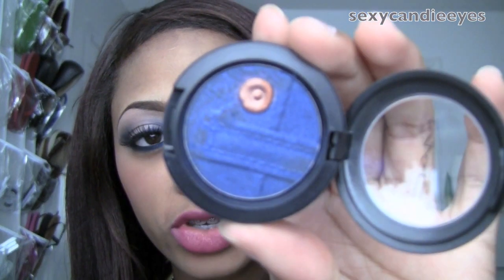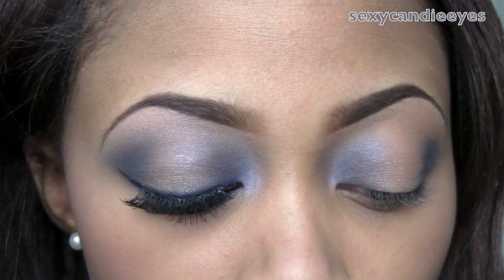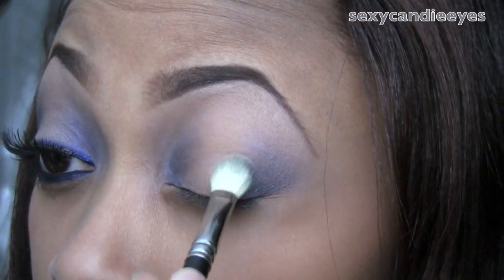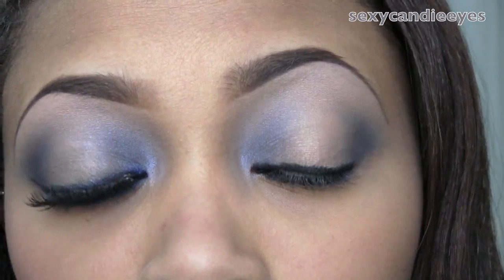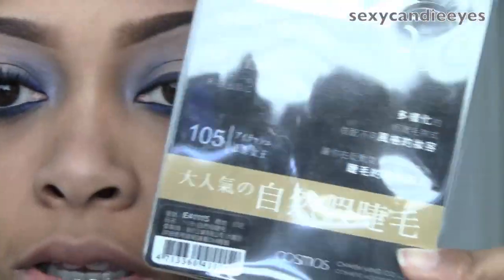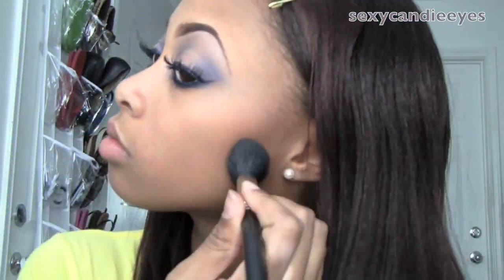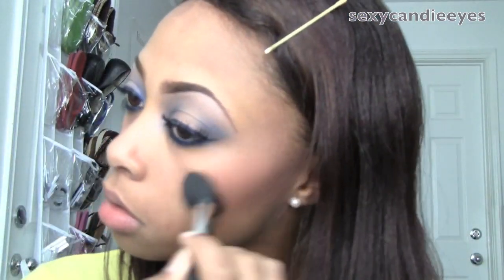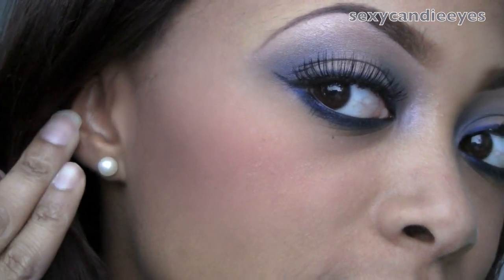Motorhead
*FTC
Everything used was purchased by me except Motorhead e/s. I was not paid to film this video or write this post. I am employed at MAC. That will never influence my opinions on any product. I will keep it real regardless.